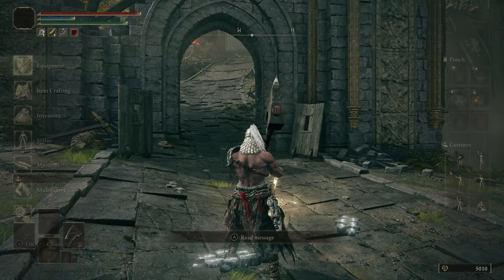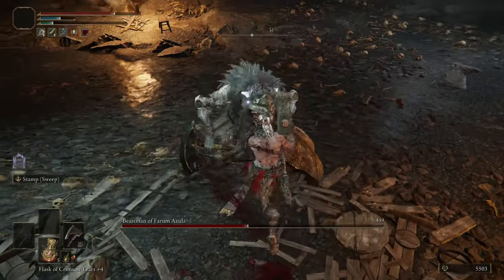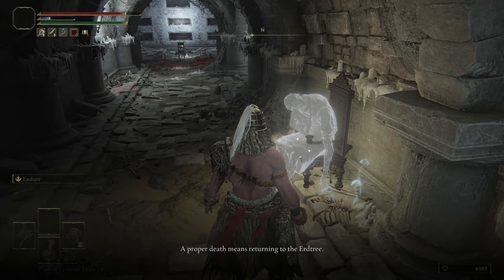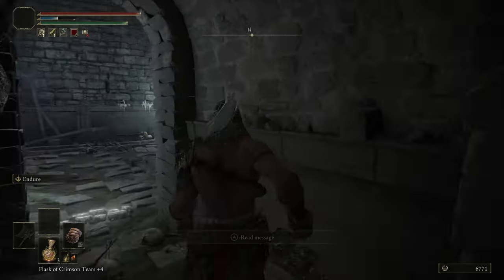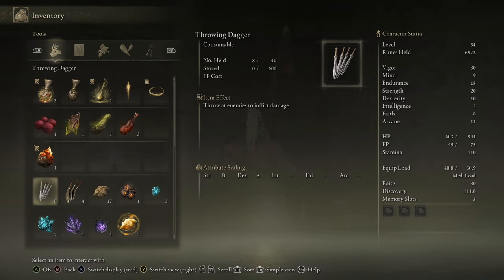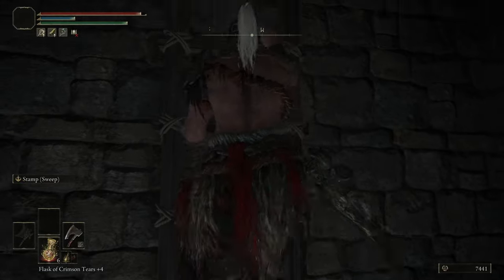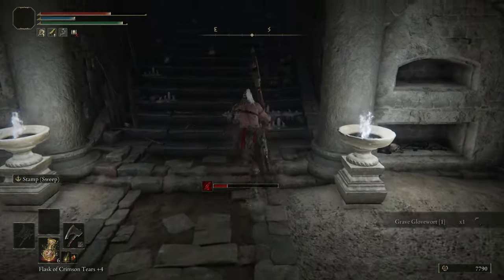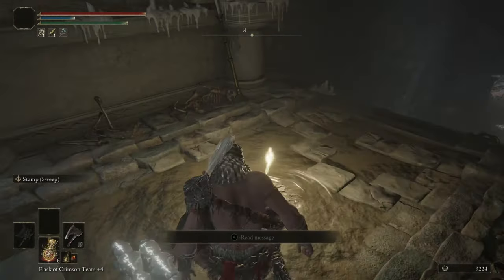Elden Ring || Early Game Fire Pot Materials - Playthrough Ep 11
In preparation for the Shadow of the Erdtree, which is set to be released on around June 21, 2024, I'm following a Guide from Start to Finish. You can find the guide linked below if you'd like to follow me through the journey.

Content - Beastman of Farum Azula, Erdtree Burial Watchdog, Mushroom, Smoldering Butterfly

If you have any concerns about the video, please let me know in the comments below; and if you liked my Video, please consider Subscribing if you'd like to see more content.

Chapters:

00:00 Intro
01:12 Beastman of Farum Azula - Mini Boss
02:26 Stormfoot Catacombs
09:36 Erdtree Burial Watchdog - Mini Boss
10:20 Mushroom Farm
11:47 Golden Vow - Ash of War
14:50 Smoldering Butterfly Farm